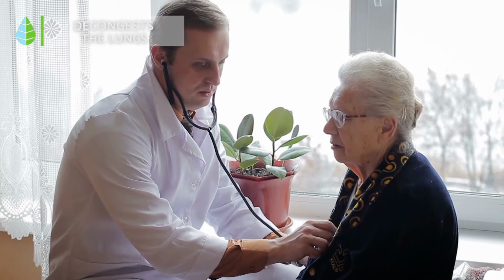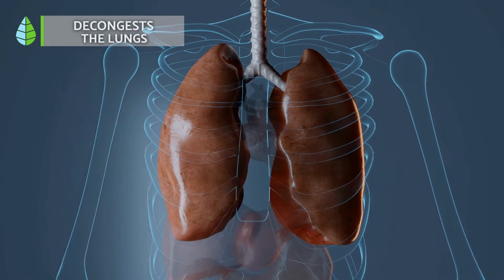TEA TREE OIL 💚 Uses, Benefits & Safe Application Tips✅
✅ Would you like to discover the many uses and benefits of tea tree oil? In this video by thedailyECO, we delve into the medicinal properties of this powerful natural remedy. Learn about tea tree oil's benefits, potential contraindications, and the best ways to use it safely. Explore how tea tree oil can support your health and discover its versatile applications!

🌏 INDEX 🌏

00:00 Introduction to Tea Tree Oil
00:13 Understanding the Properties of Tea Tree Oil
00:35 Treating Skin Conditions with Tea Tree Oil
01:17 Alleviating Congestion in the Lungs
02:16 Applying Tea Tree Oil Topically
02:40 Incorporating Tea Tree Oil in Cosmetic Products
03:14 Utilizing Tea Tree Oil in Plasters
03:32 Harnessing the Power of Tea Tree Oil Vapors
03:56 Understanding Contraindications of Tea Tree Oil